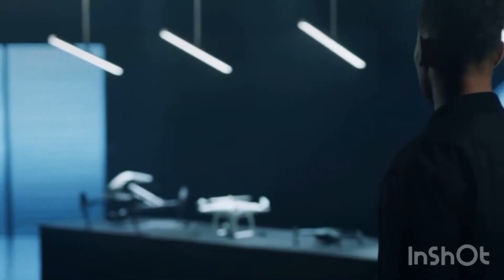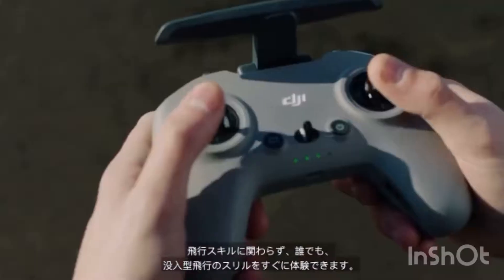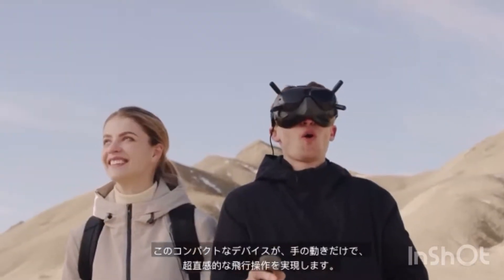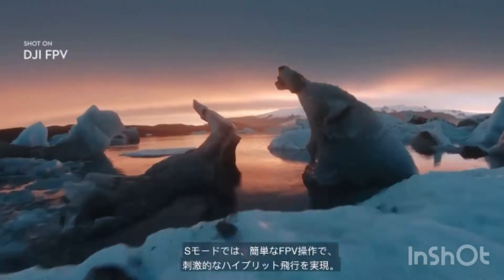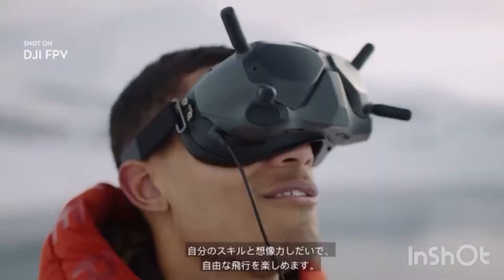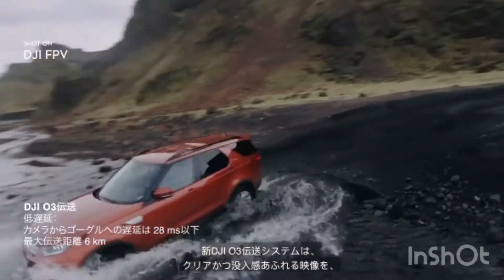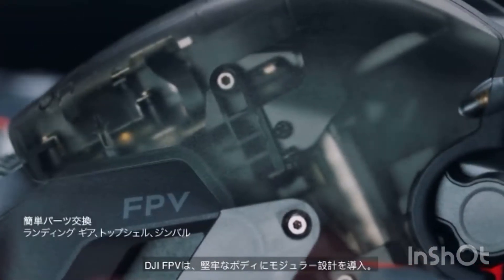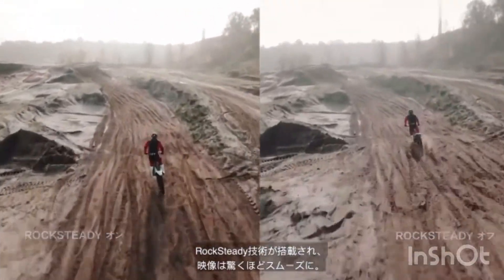DJI FPV - 飛行の新次元 最速140キロのドローン「DJI FPV」発売 VRゴーグルで“空を飛んでいる視点”を楽しめる すげ〜すげ〜 革命です！！！